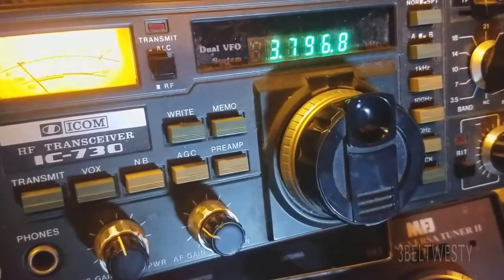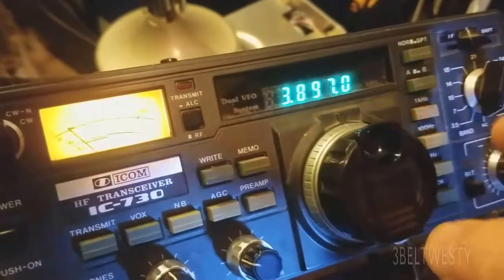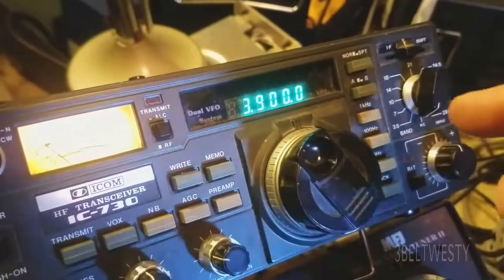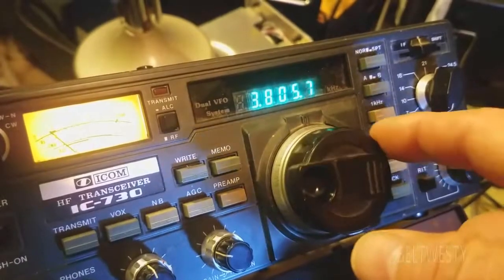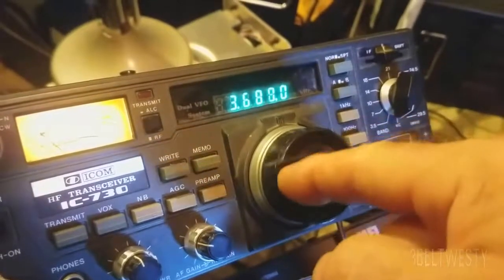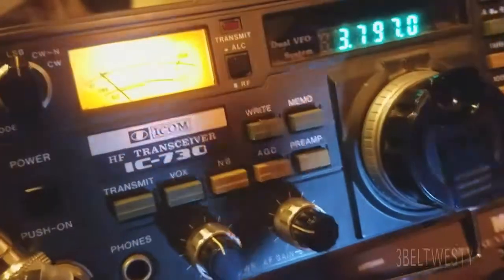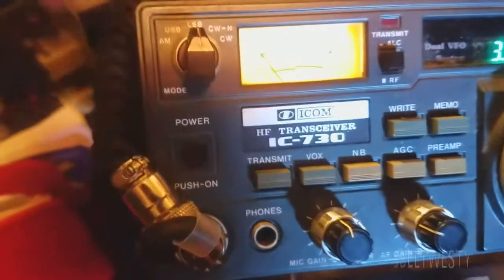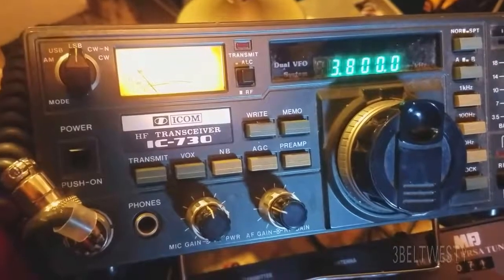ICOM 730 Dial Knob lock reset 100 units per rev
lock knob can be used to set thumb hole alignment. I sometimes do this for mobile usage, ie use the feel of the knob to tune. Thre are about 100 steps per revolution as a rough guess. With the 1Khz button pushed one revolution is thus about 100Kz, ie 0.1 megahertz.